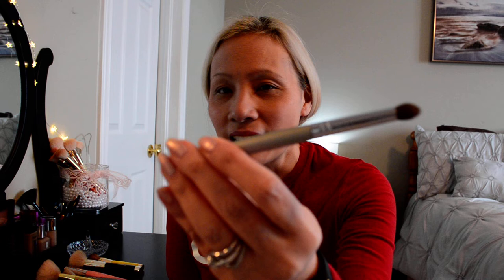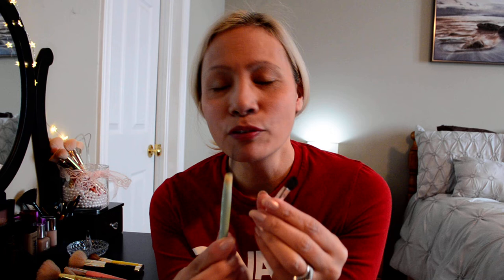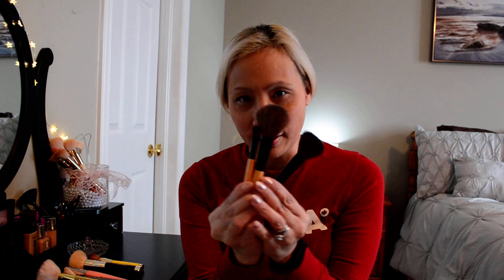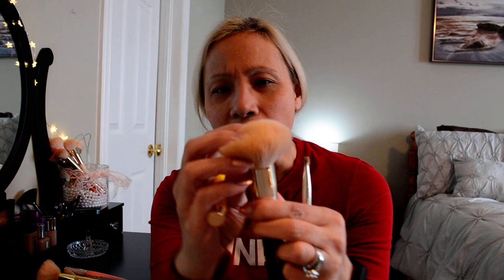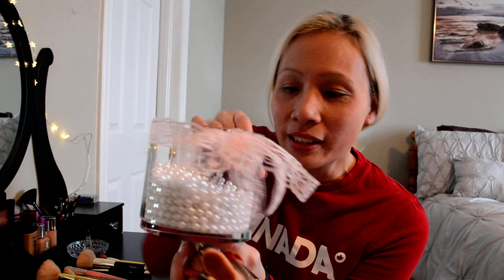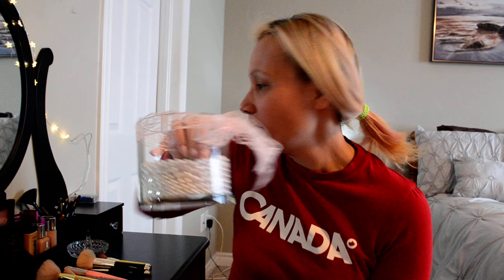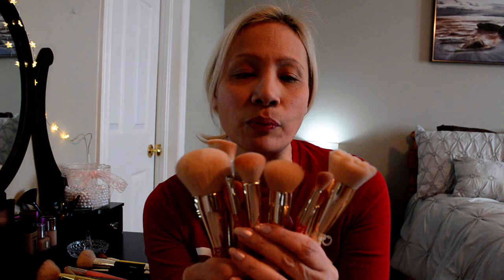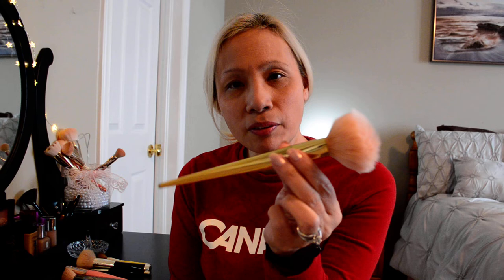Makeup Brushes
When I first started out ; I literally used dollar store - no name brand brushes for years ! Like literally 2 eye shadow brushes! Some broke, some I still have and Ill show you all my brushes old and my new Makeup by Mario X Sephora that I just bought end of December! Come with me as I take you through my brushes!